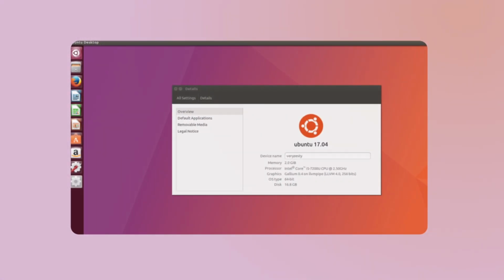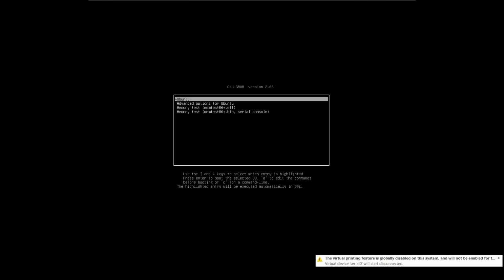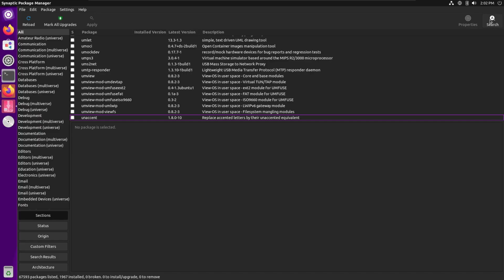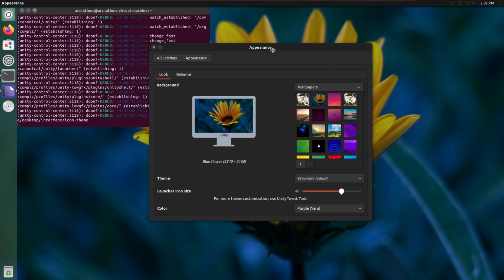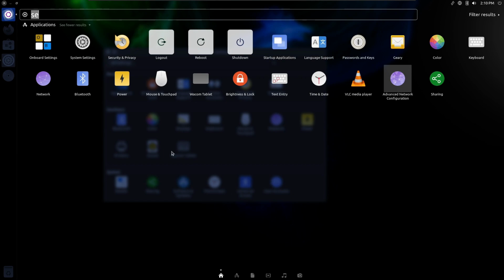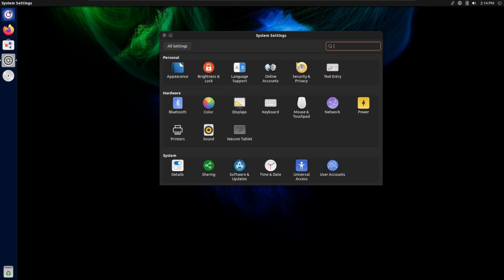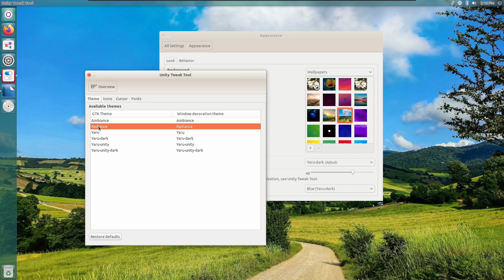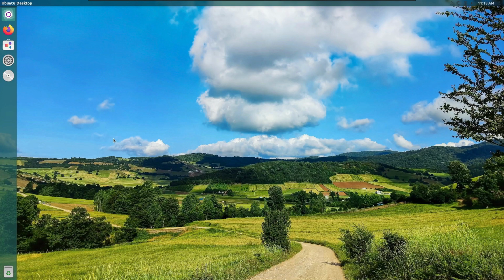Ubuntu Unity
This video is related to the following topics -

ubuntu unity remix
unity desktop
ubuntu unity 22.04
ubuntu linux
ubuntu 22.04 LTS
ubuntu 22.04 jammy jellyfish
unity 7.6
unity desktop environment 7.6
linux review
unity 7.6 review
unity latest release
Ubuntu Unity Desktop Environment 7.6